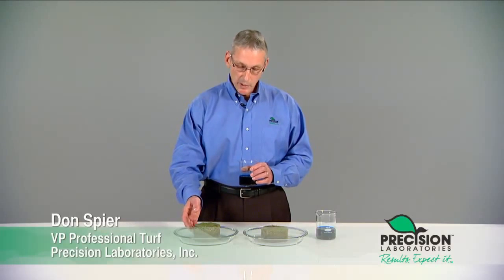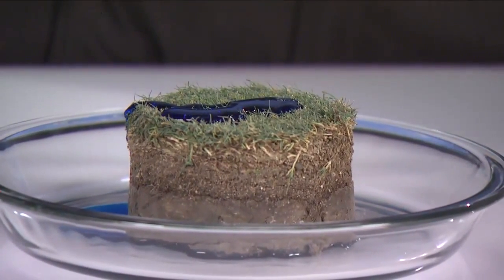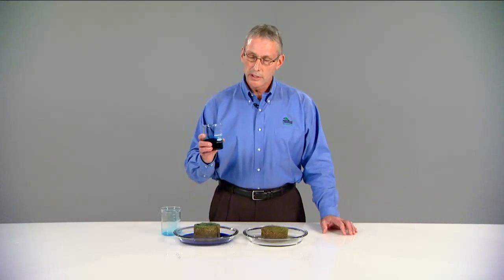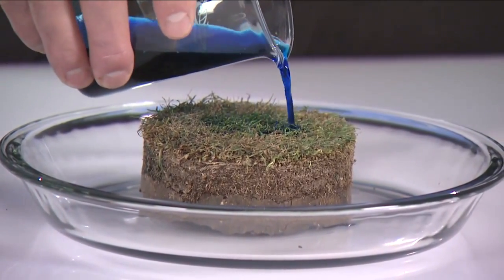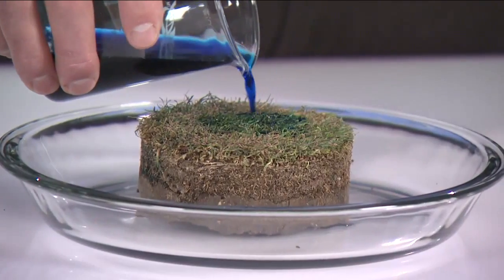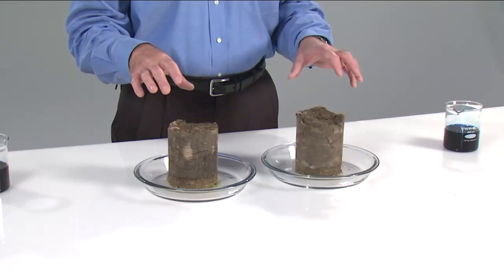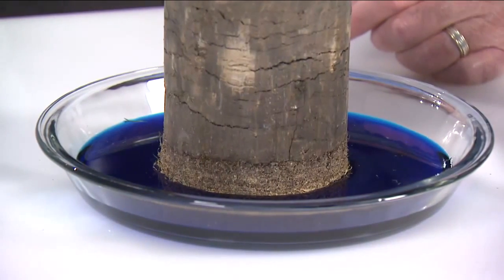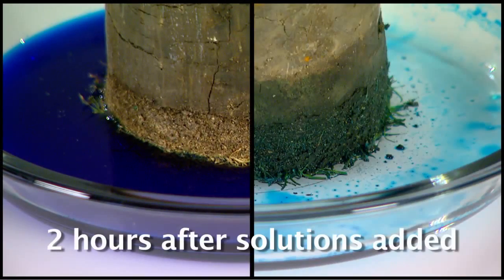Precision Soil Surfactants Bench Testing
Learn about the differences between soil hydration and water infiltration.  This video details the two key characteristics of Precision Laboratories Soil Surfactants and how they offer turf managers customized solutions for their changing conditions.